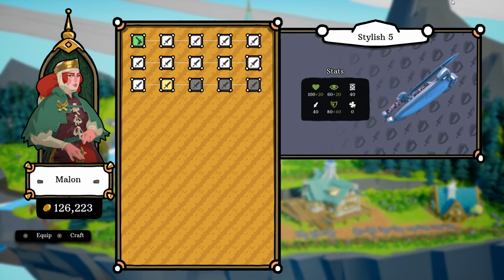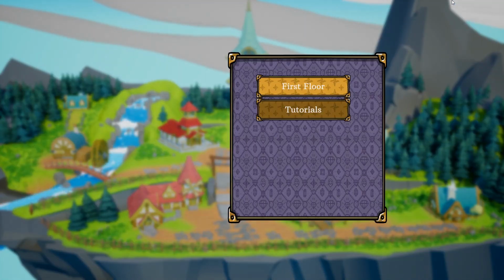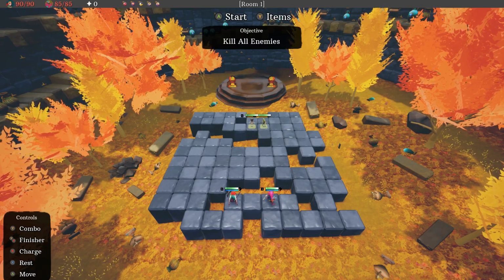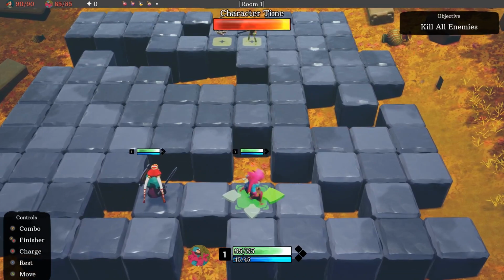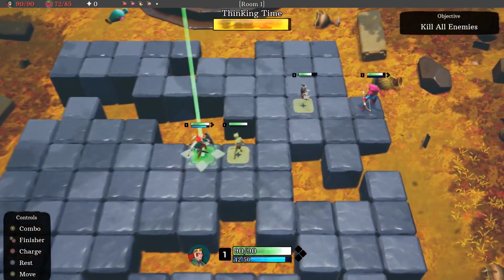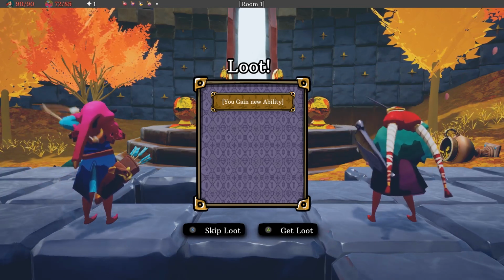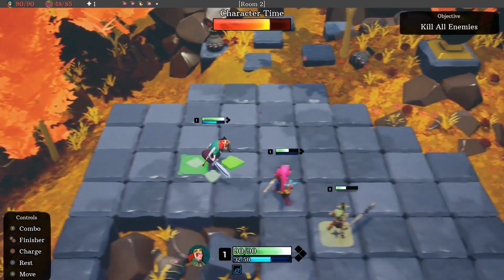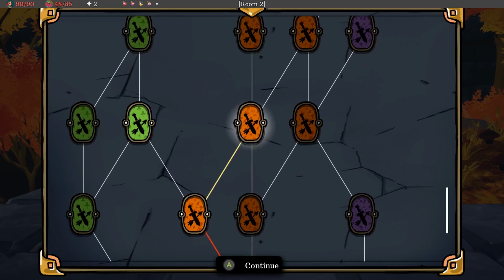GameplayTalks #4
GameplayTalks #4 is here!

With this week an update after receiving feedbacks from playtest sessions, we re-focus on making our system easier to understand while keeping the complexity of the game.